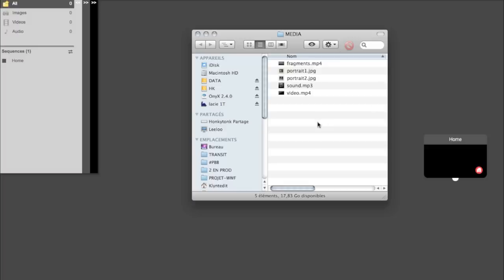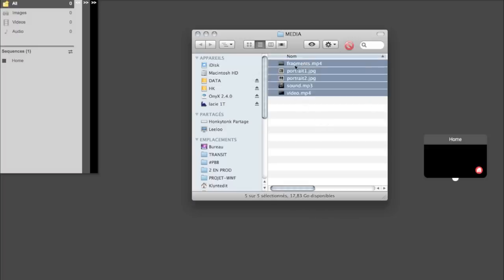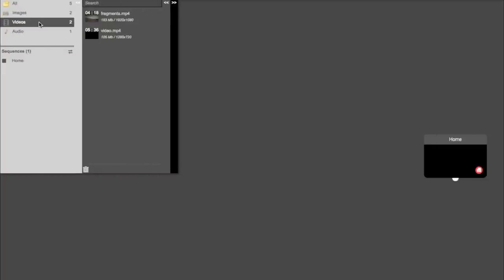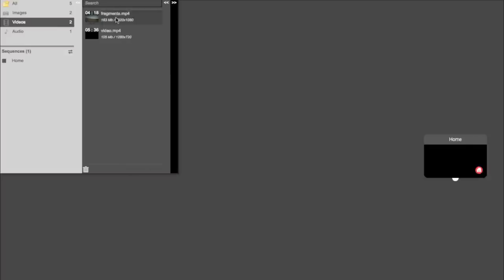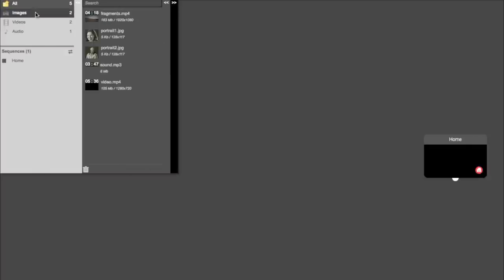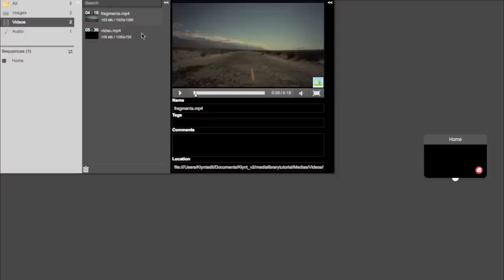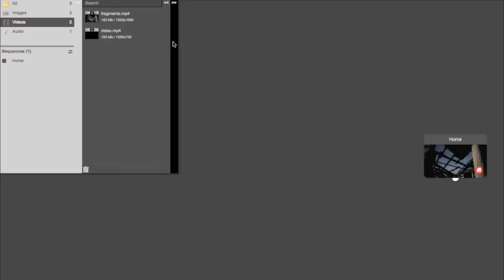Klynt Media Library Basics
How to import your media files into the media library before you start your interactive montage.

Demonstration video:
FRAGMENTS
Created by Monika Delgado & Mickey Todiwala
Soundtrack - "Lament" by Jacaszek